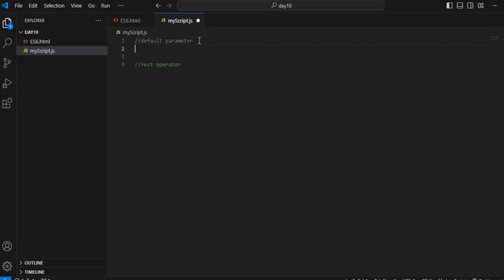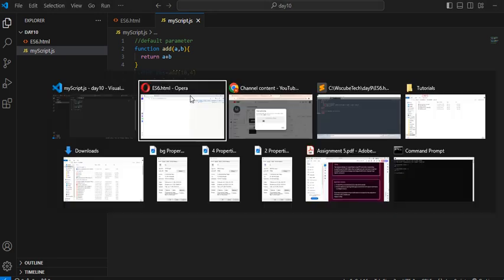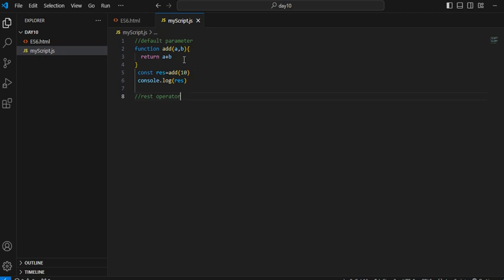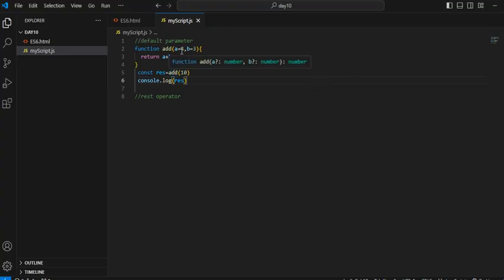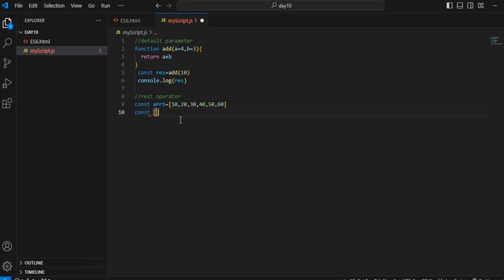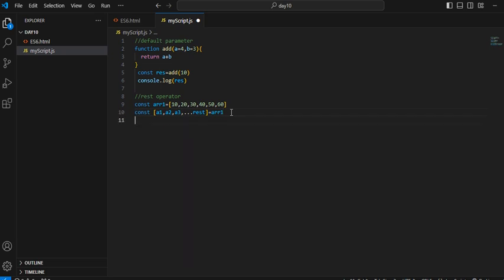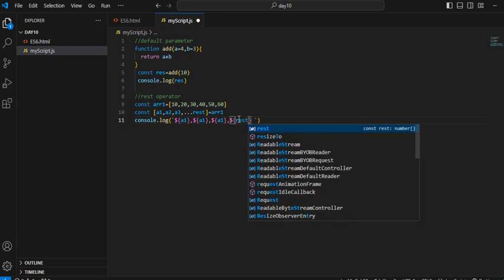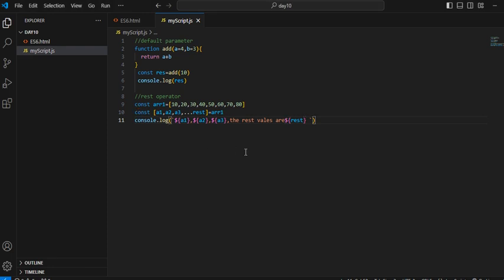Rest Operator and Default Parameter